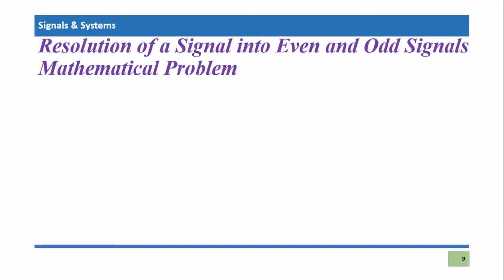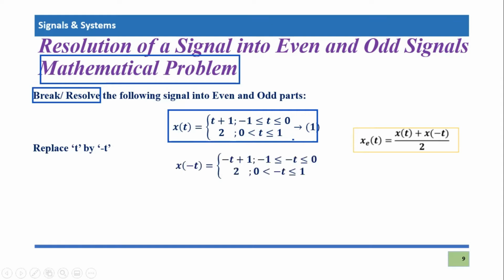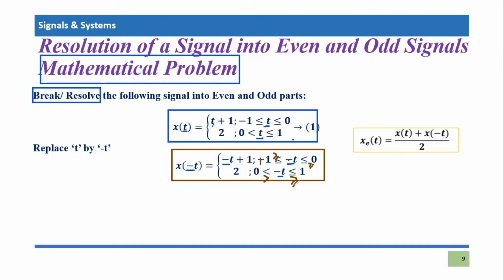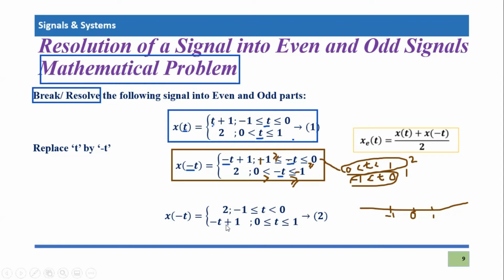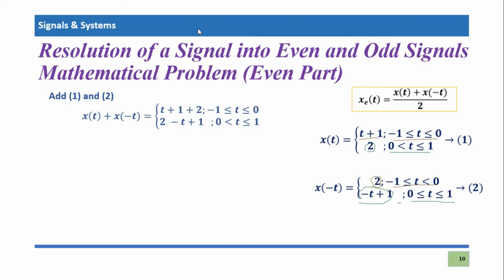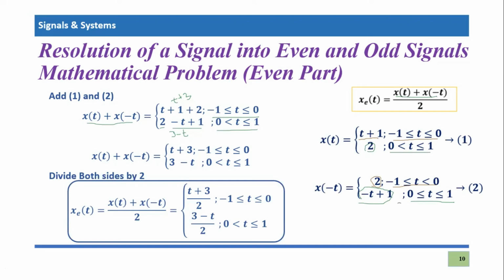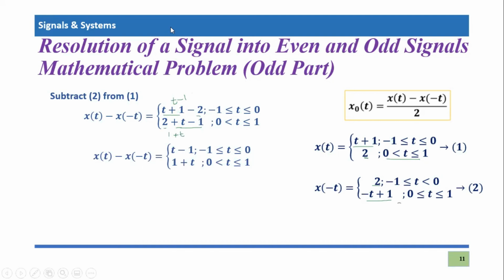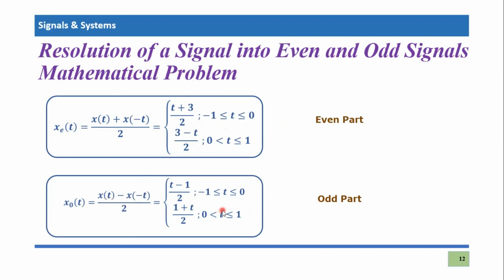Resolution of a signal into its even and odd parts (Mathematical Method) in Signals and Systems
This video explains the mathematical method of breaking/resolution of signals into its even and odd parts. This video explains the complete solution of mathematical example. This video tutorial uses the mathematical relation of even and odd parts which are derived in last video tutorials.